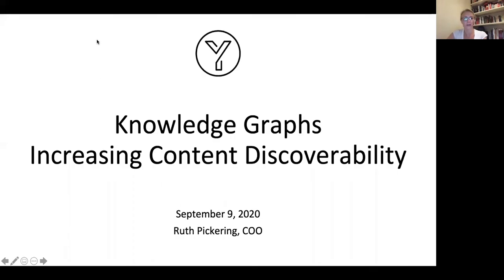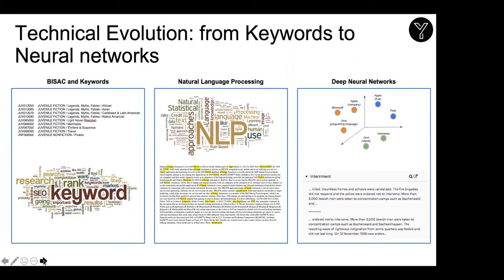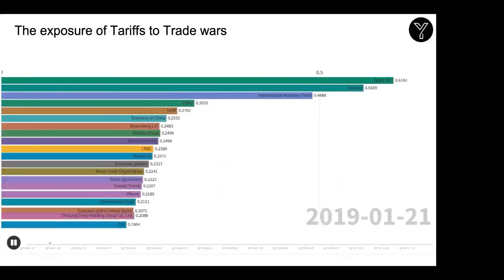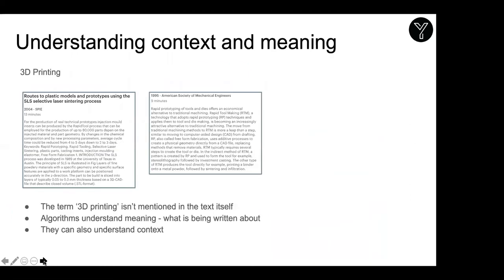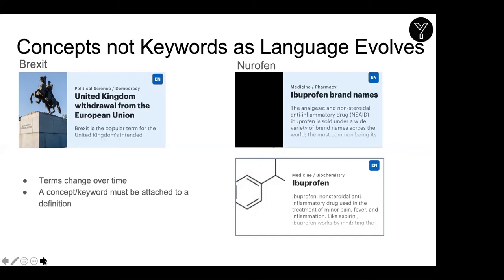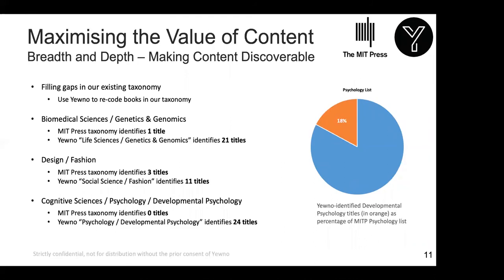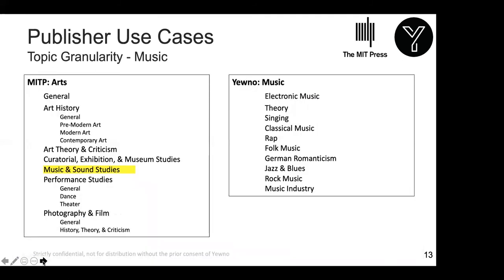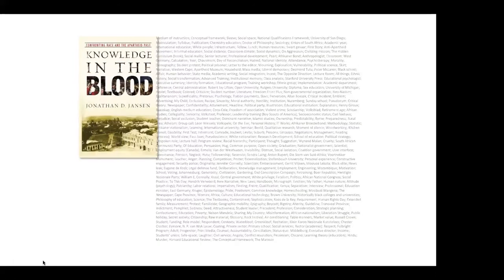"Knowledge Graphs: Increasing Content Discoverability" Speaker: Ruth Pickering - COO - Yewno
"Knowledge Graphs: Increasing Content Discoverability"

Speaker: Ruth Pickering - COO - Yewno

Broadcast using Zoom Webinars

While it’s important to capitalize on fresh content while it is novel and popular, in scholarly publishing there is great value in backlist titles. Information doesn’t lose value with age; it provides perspective, context and in many cases remains evergreen. So how can publishers make sure they’re capitalizing on their entire collections?

Artificial Intelligence offers an alternative and enhancement to traditional curation tools. Using Artificial Intelligence, publishers can make the switch from traditional keyword categorization to concept-based searching. Specifically, knowledge graph technology can identify the multidimensional relationships between concepts, enhancing metadata categorization and searching efforts. Simply put, this means never overlooking a title because it isn’t filed under the right keywords. It means optimizing the discoverability of publishers’ collections.

In this webinar, Yewno COO Ruth Pickering will explore how AI can help publishers use enhanced semantic metadata to better curate their collections and maximize resources.